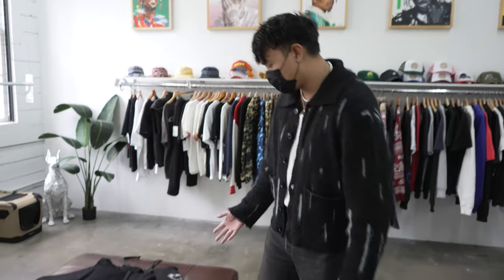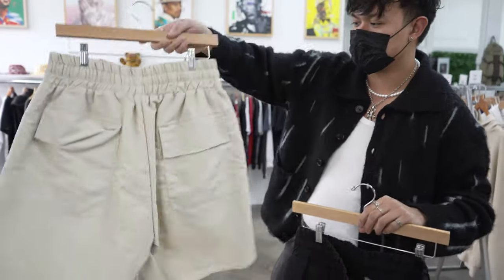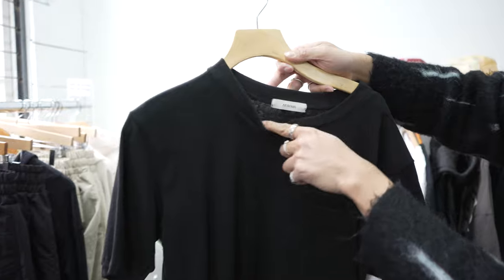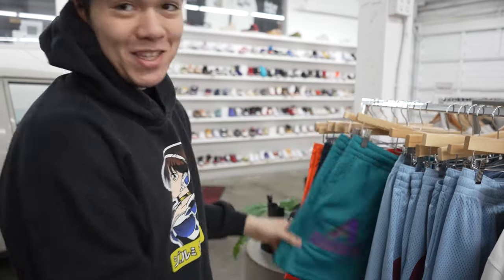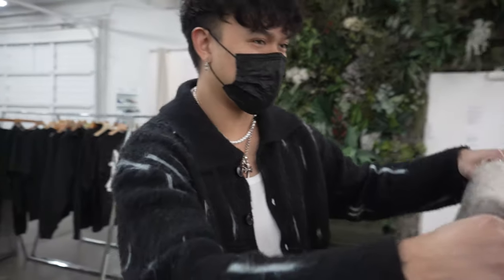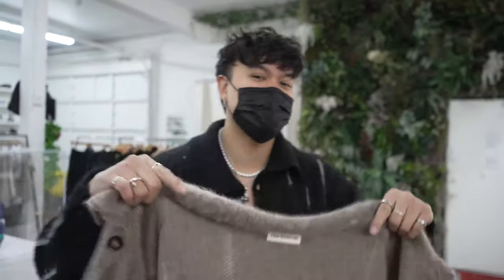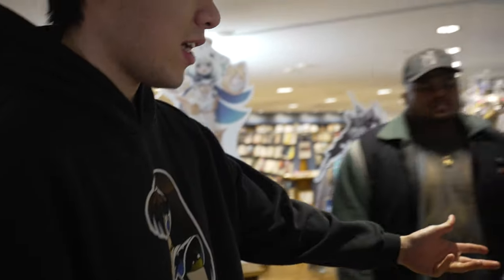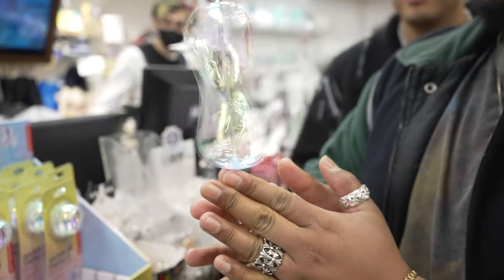EP 62: Short & Sweet! Chrome Hearts, Eric Emmanuel, Rien Nouveau Cardigans, & Chinatown Hijinks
Today's episode is short & sweet!

Couple of new Chrome Hearts items, Eric Emmauel Shorts Restock, Rien Nouveau Cardigan drop, and some fun in Chinatown!

The Team:
Kenneth - @Kennethmnguyen
Fady - @Fady.archives
Mavin - @Thatssomavin
Ramon - @Myworstfits

Market - @DripTeaMarket
Justin - @DaddyDacbiet
Paul - @LeftHans
Kenjay - @Kennykimchin
Lena - @Lenawitit
Stephon - @Stephonvan